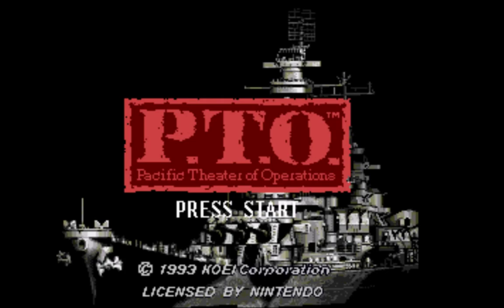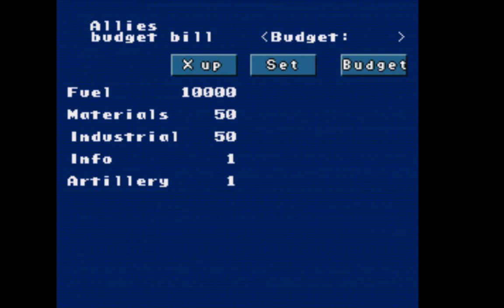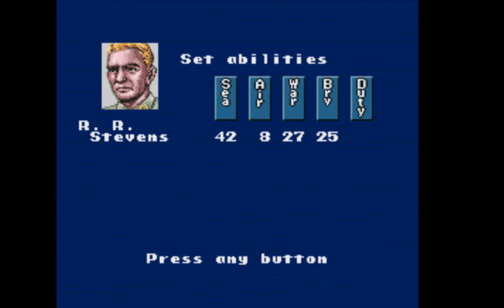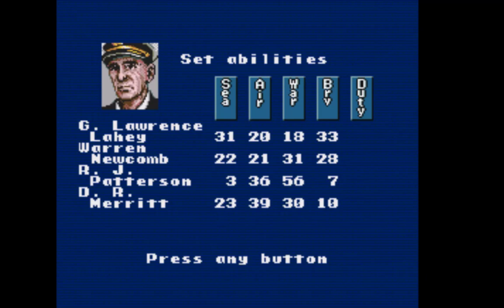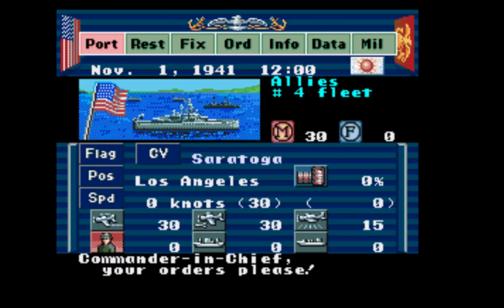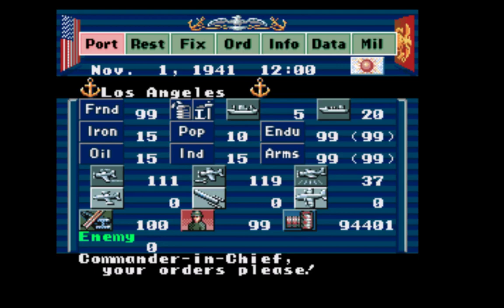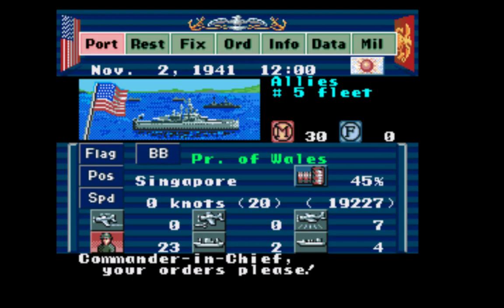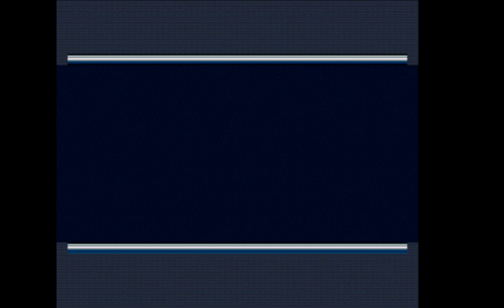SNES - How to Play Pacific Theater of Operations, PTO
SNES - How to Play Pacific Theater of Operations.  An amazing Game by KOEI in 1992.